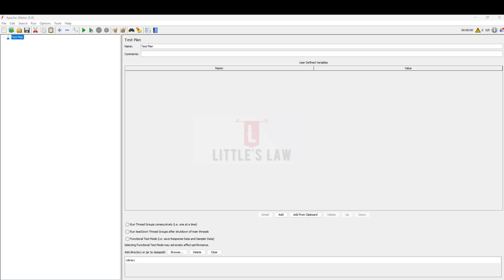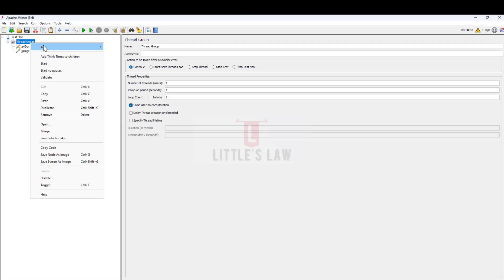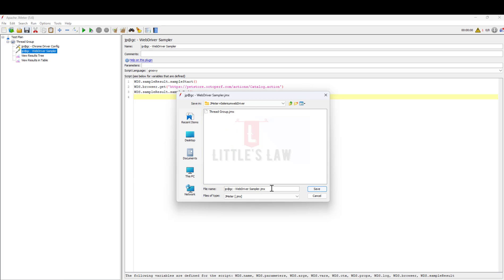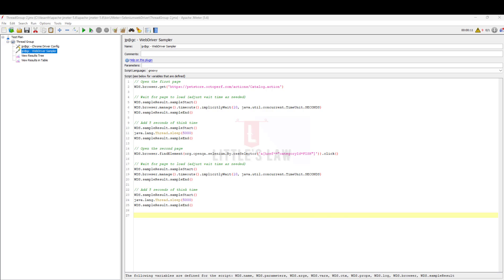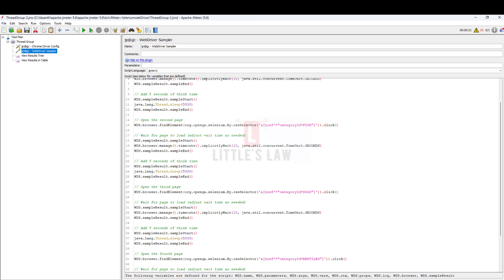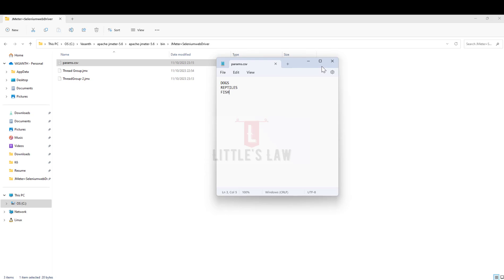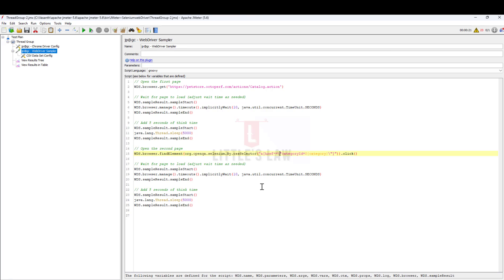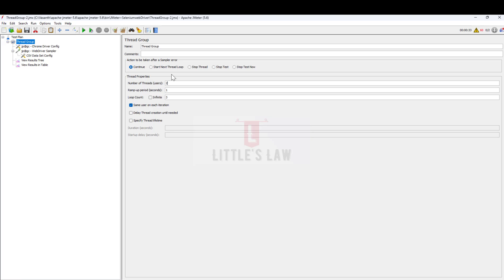JMeter-Selenium Webdriver Integration | Example with Paramterization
Location of the script explained in the video

🛠️ **Tools Mentioned**:
**apache jmeter**